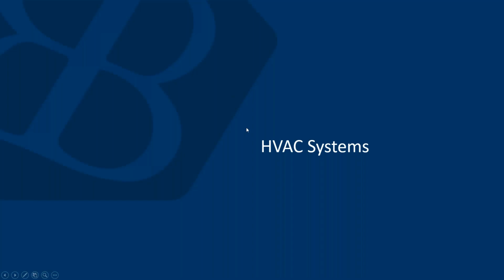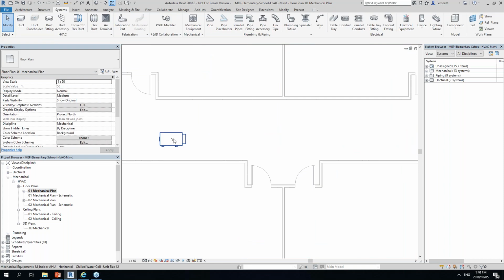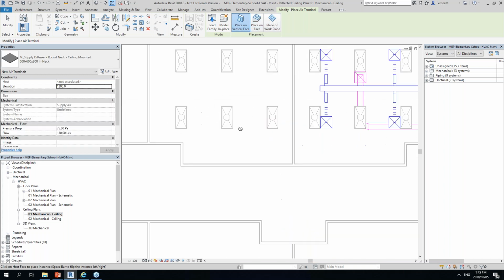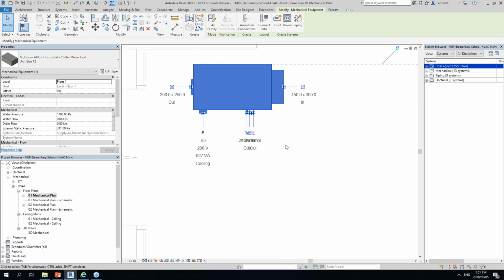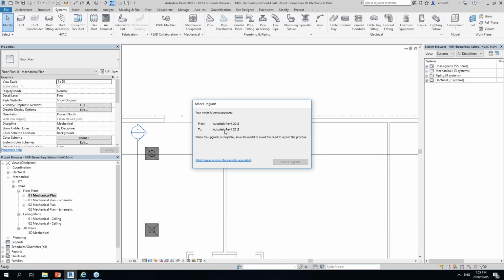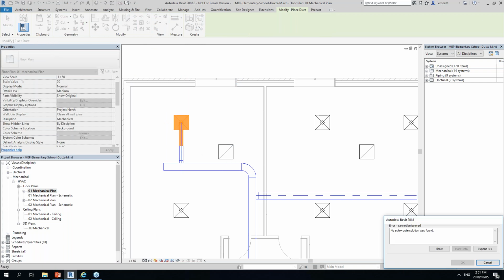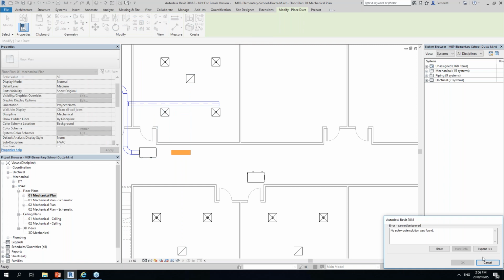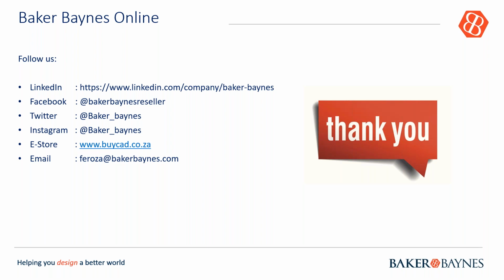Creating an HVAC network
This webinar session will focus on Revit HVAC and show users how to place mechanical equipment as well as air terminals. It will further expand on how to network these together using ducts.